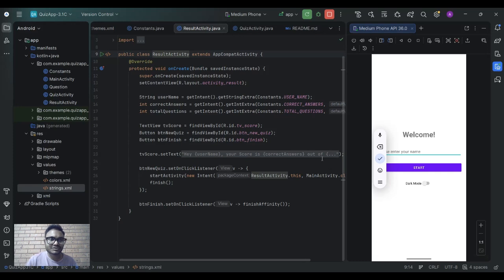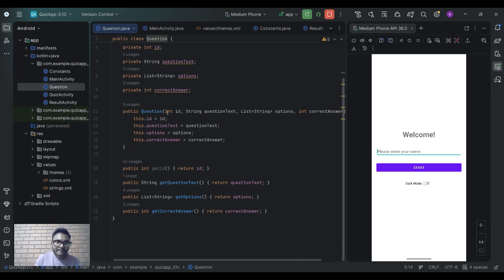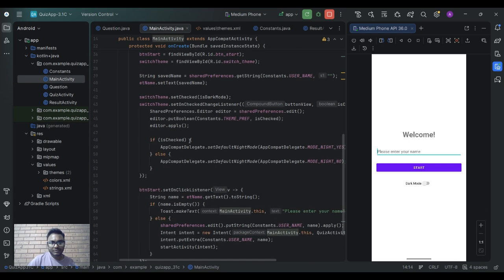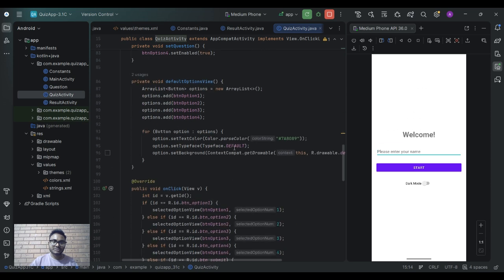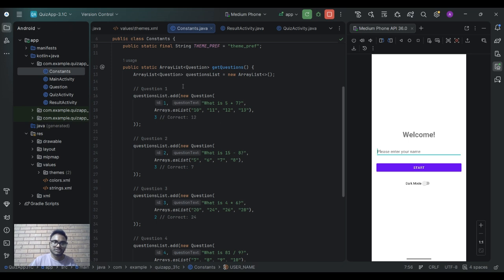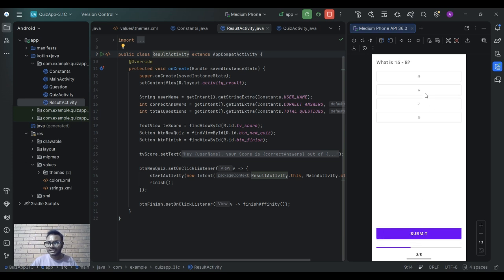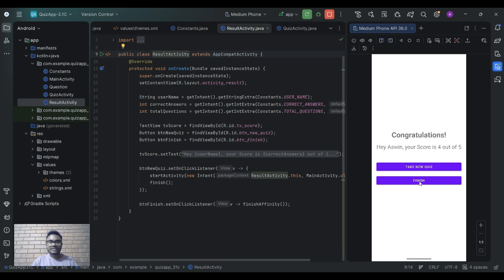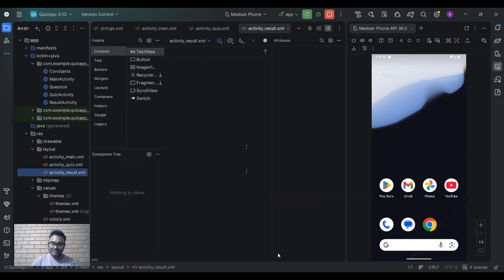SIT708-3.1 C Aswin